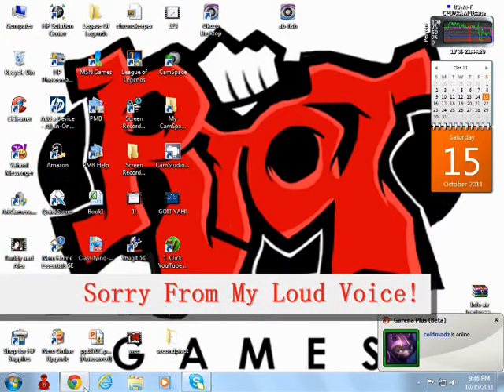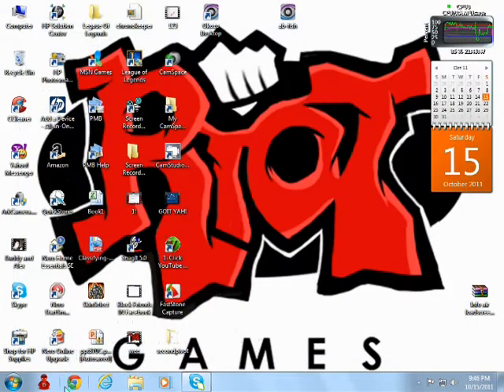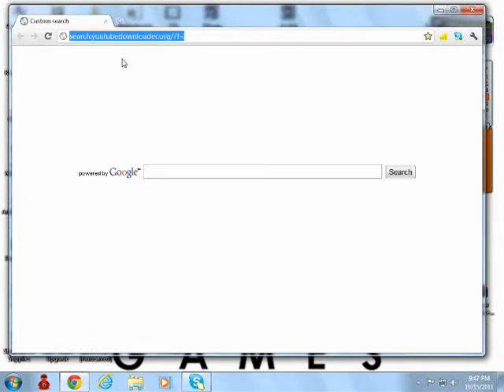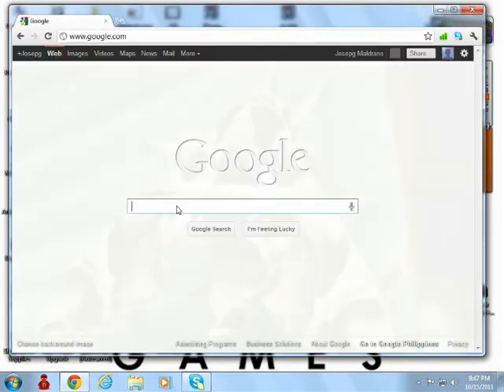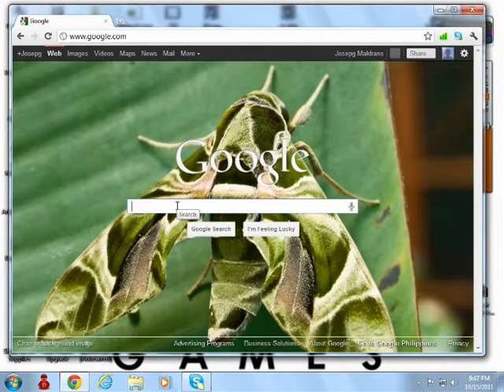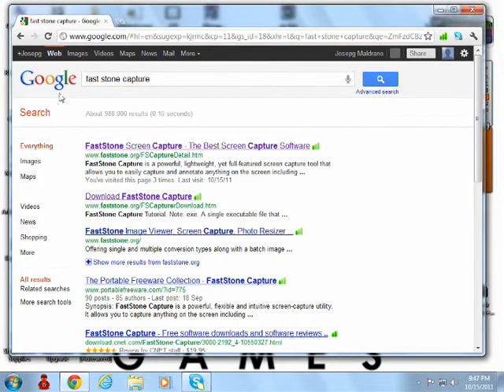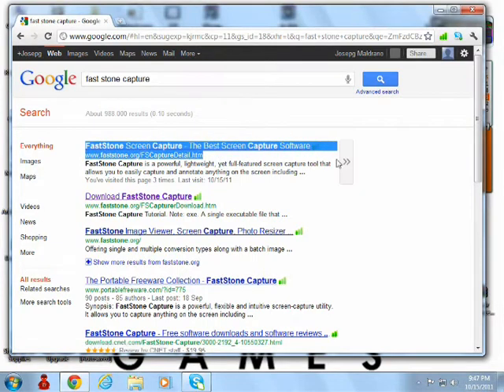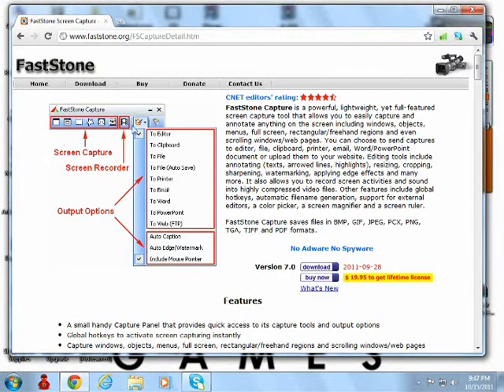How To Download Fast Stone Capture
easy!